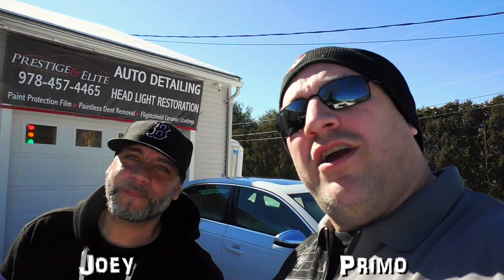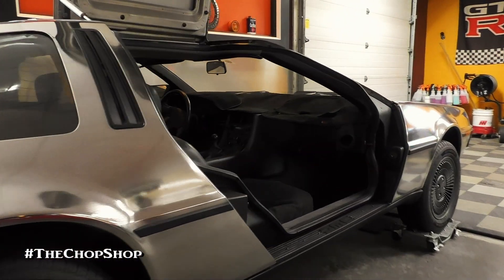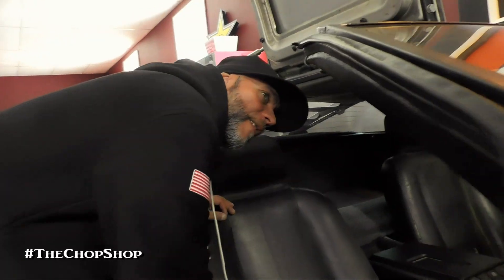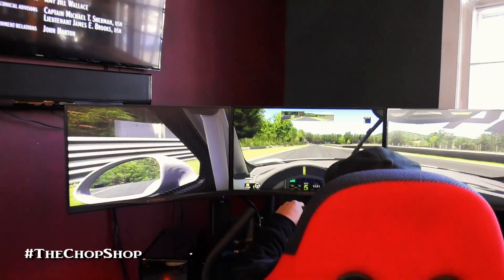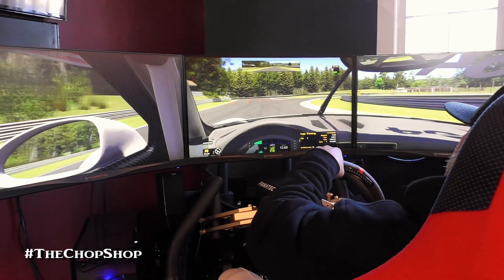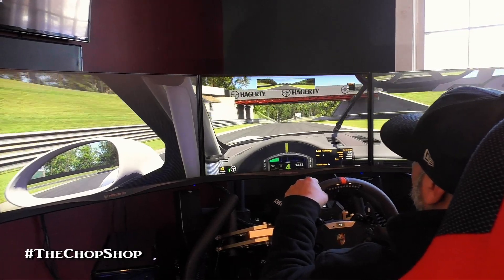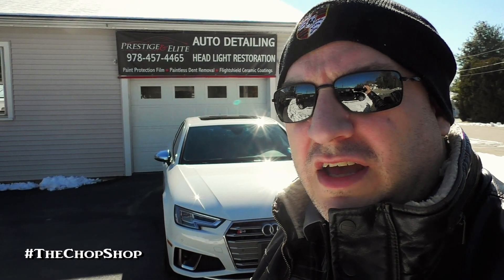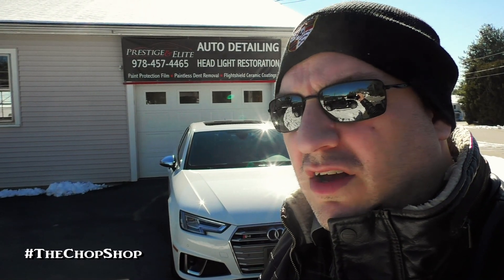Racing Simulator and Xebra Car at Prestige & Elite Auto Detailing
Today we visit Prestige & Elite Auto Detailing in North Hampton New Hampshire.  On a cold day in February we take to the garage and show off a Xebra electric car, the DMC Delorean, a customized Harley Davidson and the IRacing Simulator where I take a Porsche GT3 on the Lime Rock track and try to get my time under a minute.

For all your high end car needs and event coverage.